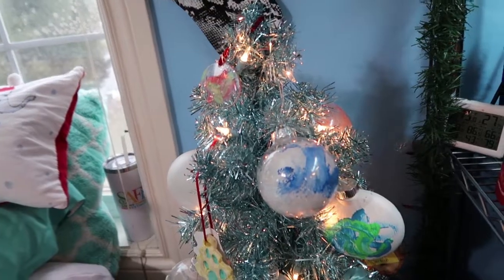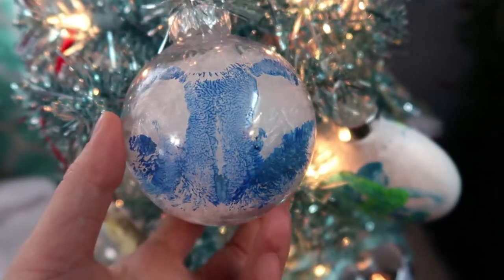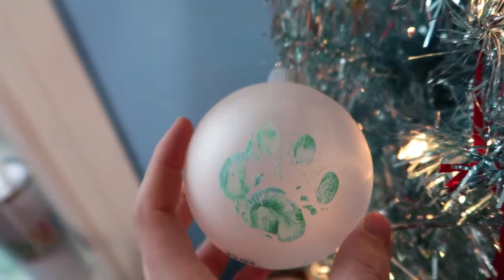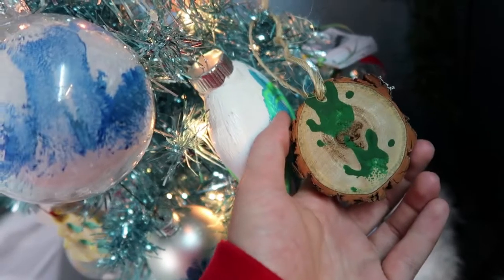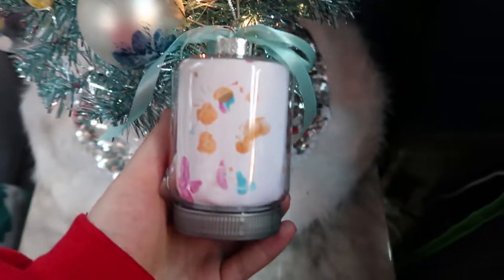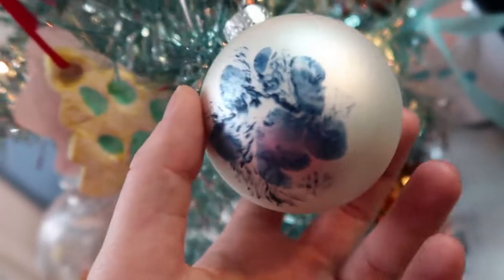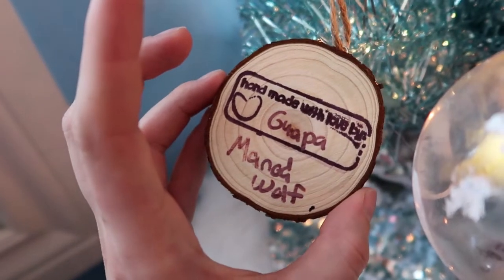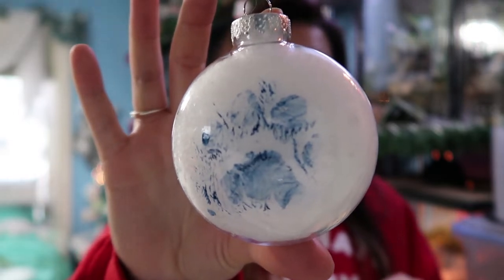Animal Painted Ornament Tour // Herpmas Giveaway 2020 // (Vlogmas)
◦•●◉✿ 𝙎𝙤𝙘𝙞𝙖𝙡 𝙈𝙚𝙙𝙞𝙖 ✿◉●•◦

Blog Hi guys! Today we'll be touring my zoo tree! Make sure to stick around until the end to enter another herpmas giveaway!